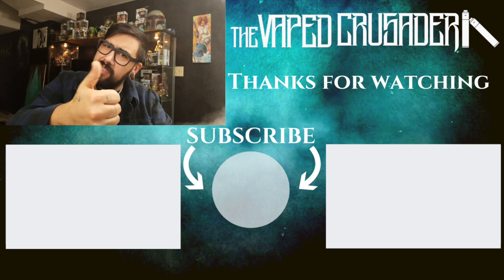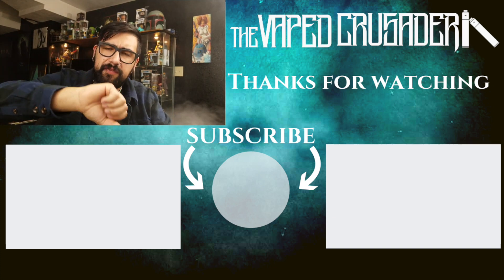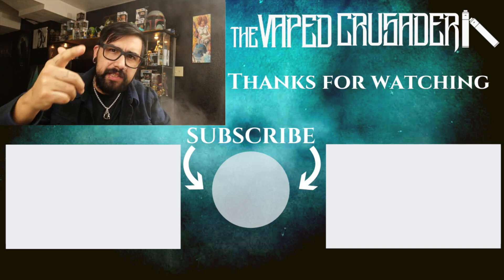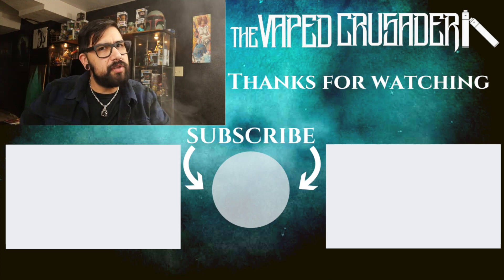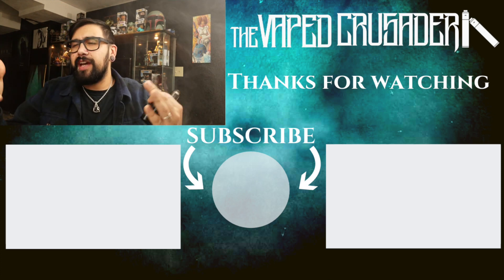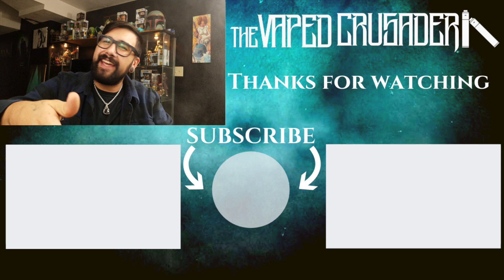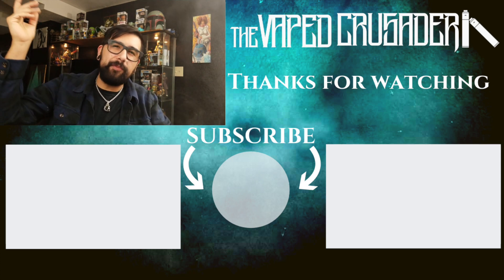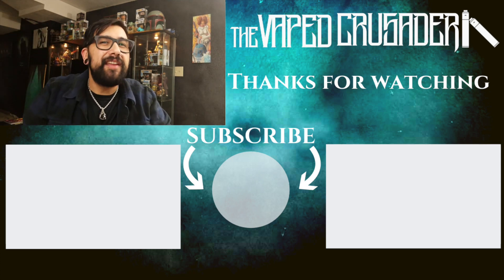Peach Pear by Juice Head [Flavor Review]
A fresh juicy Peach and crisp ripe Pear makes our perfectly balanced e-juice extremely refreshing for any vape experience!

Everything in the video is my opinion and is subjective to my tastes, likes, dislikes about products being reviewed.